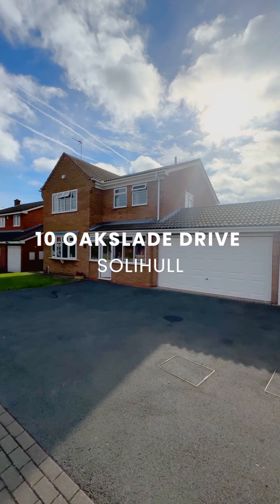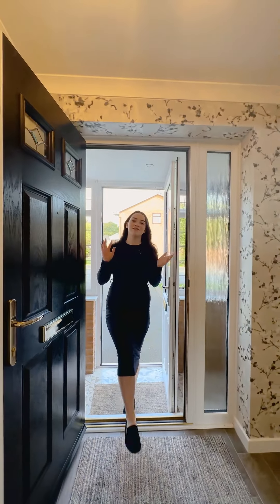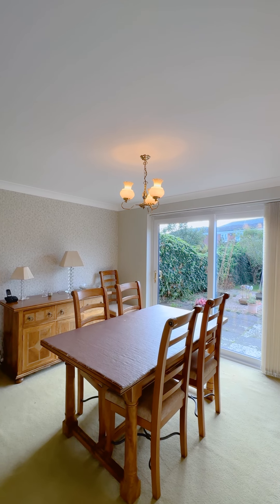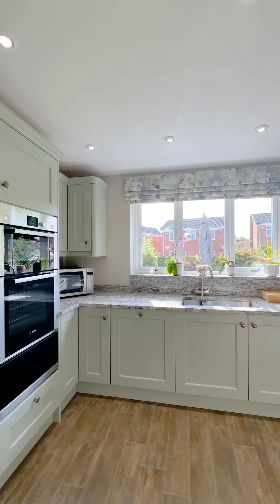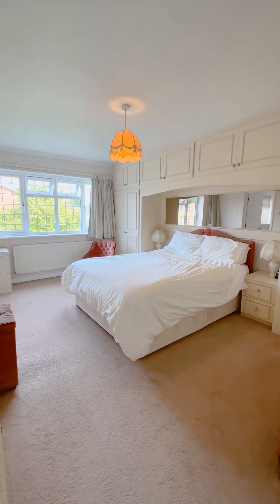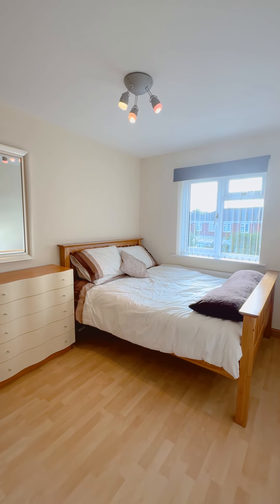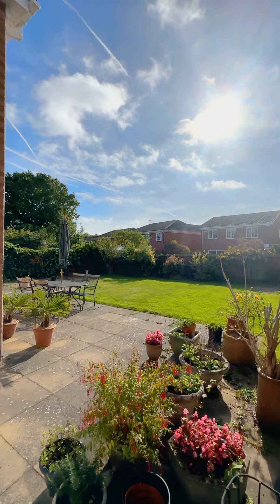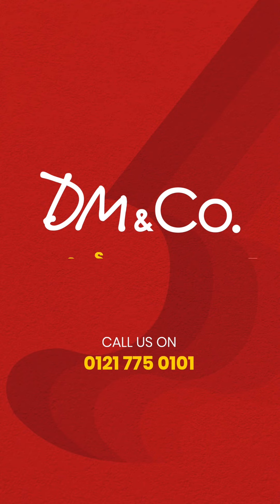A beautiful four bedroom family home on a quiet road offering high specification throughout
📍Oakslade Drive, Solihull

😍 Boasting two reception rooms, a well maintained kitchen/diner and great local amenities, this property is not to be missed out on.

🤔 Interested?